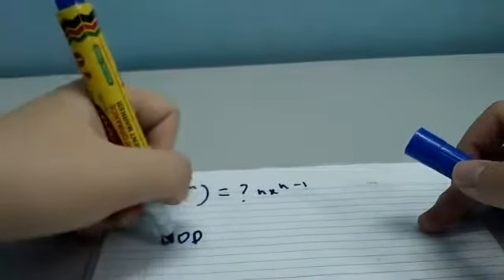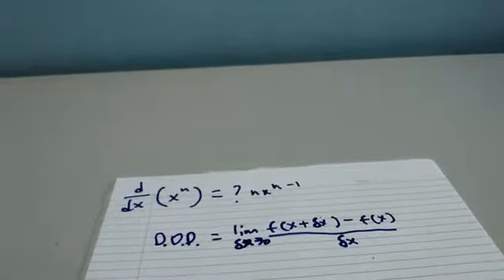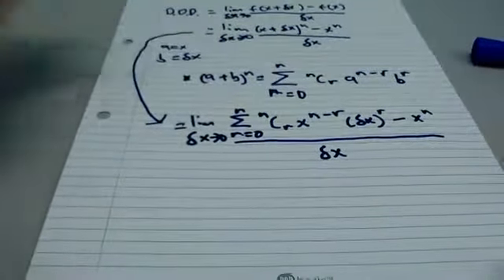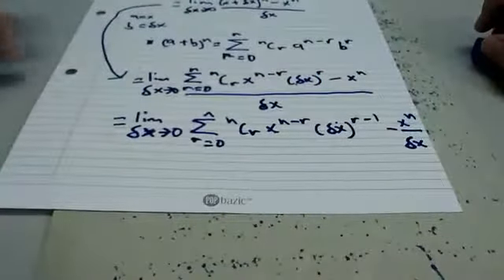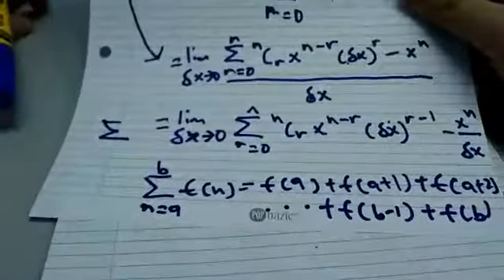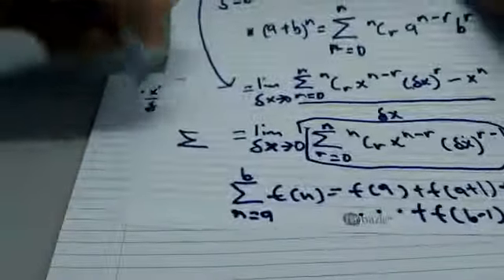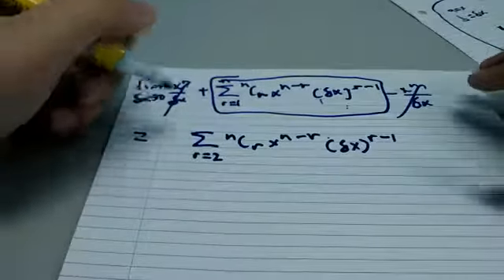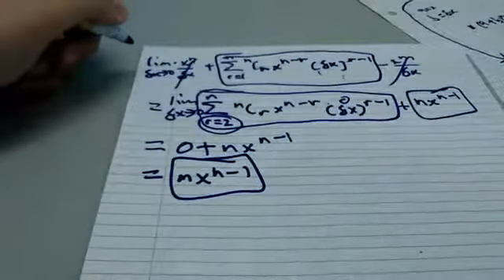Derivative of polynomial function, WITHOUT FINDING PATTERN!!! - Proof